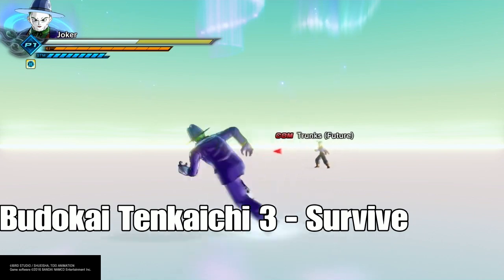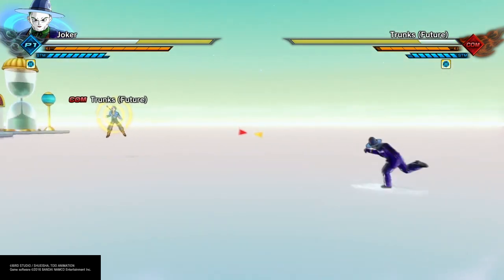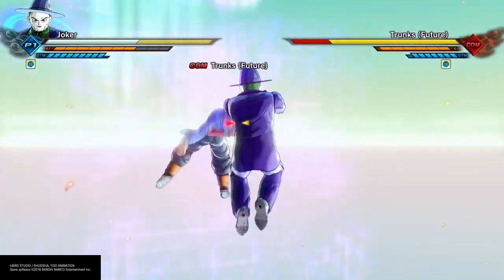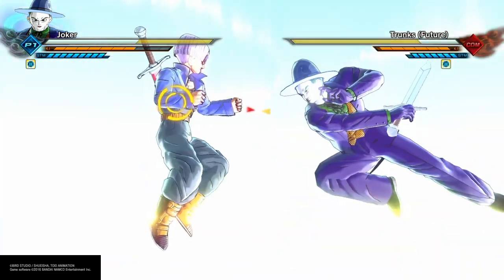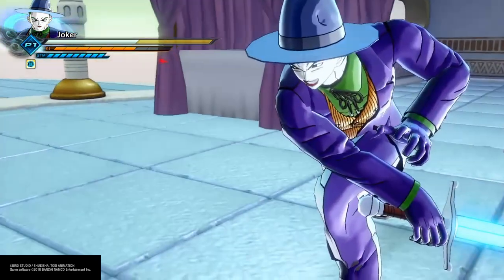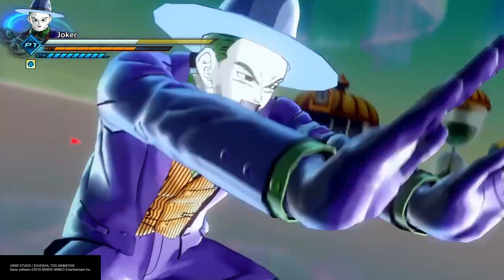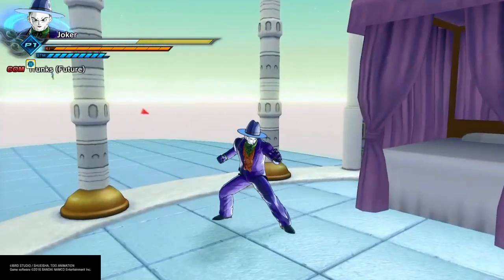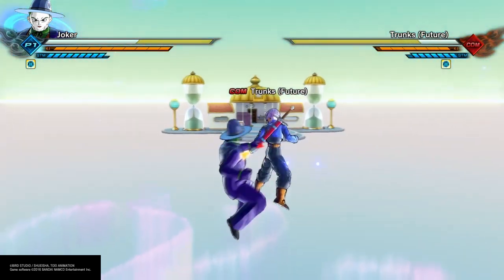All Ultimates that hit LOCKED OFF in Dragon Ball Xenoverse 2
Intro
Dragon Ball Super - Ultimate Battle Remix | Hip Hop/Trap | @Musicalitybeats